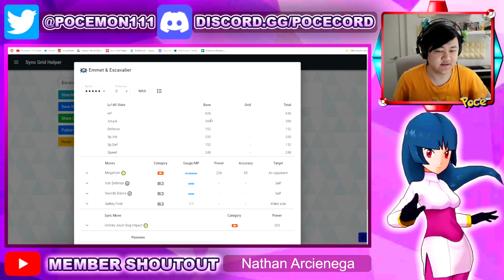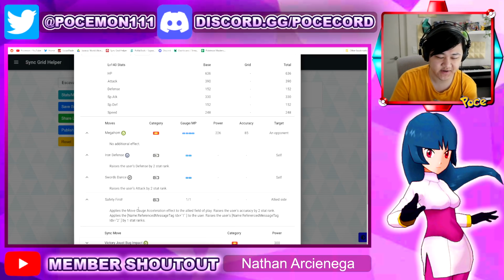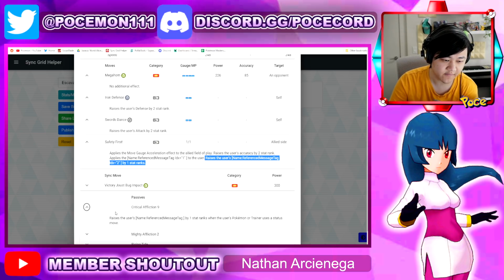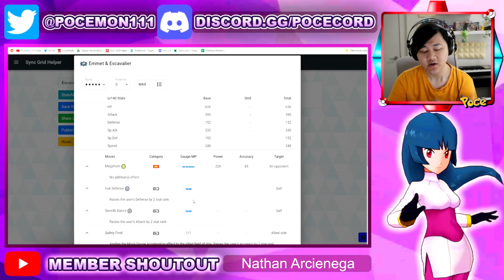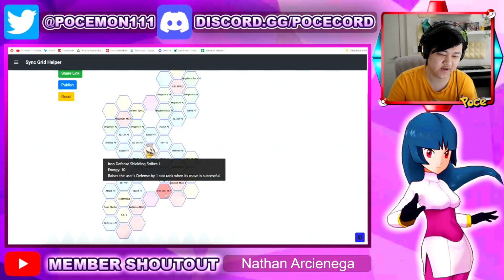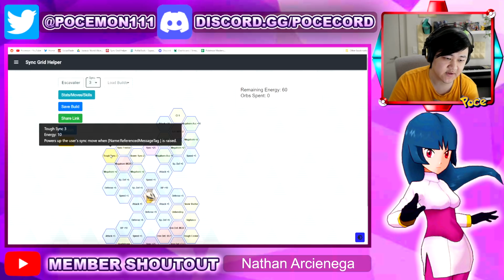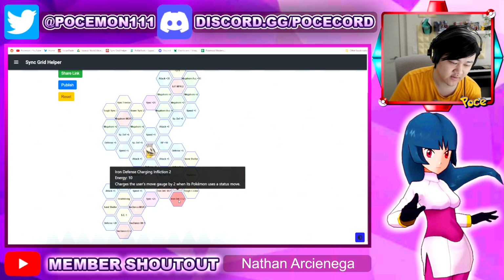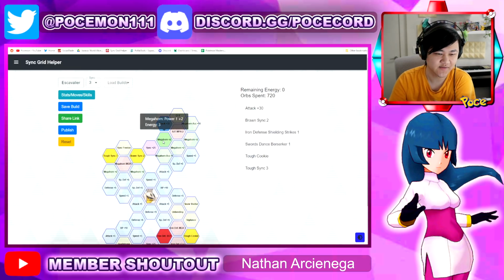Should You Summon? SC Emmet & Escavalier In-Depth Analysis! | Pokemon Masters EX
Video Title: Should You Summon? SC Emmet & Escavalier In-Depth Analysis! | Pokemon Masters EX

Going over if you should pull on the Special Costume Emmet & Escavalier Seasonal Banner in Pokemon Masters EX!